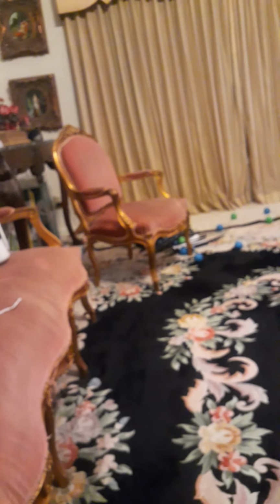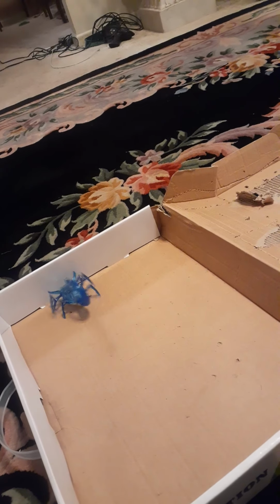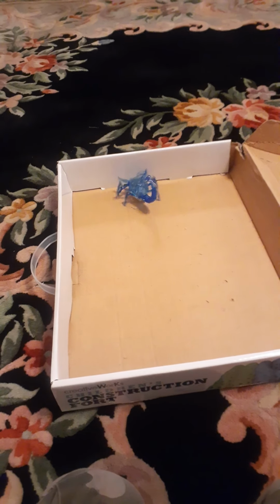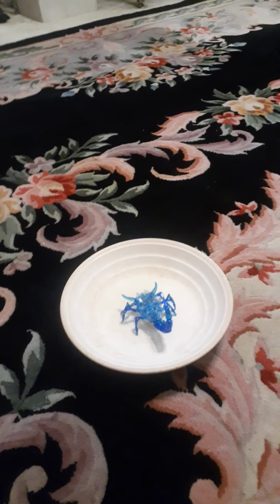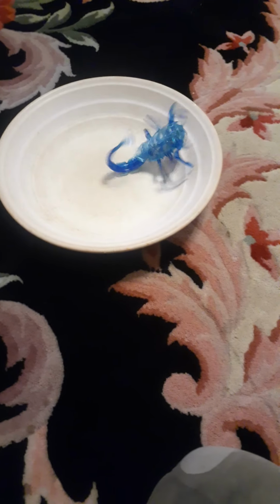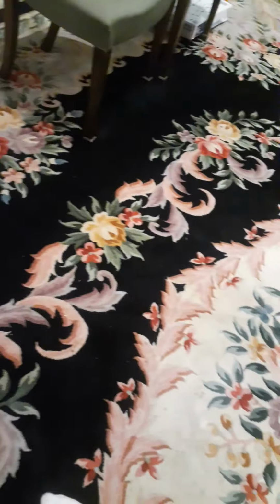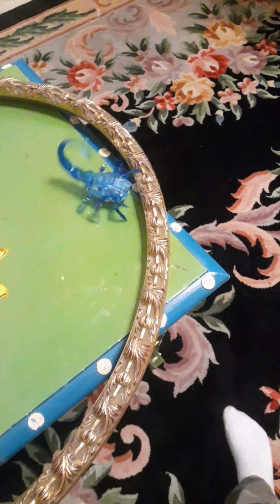Vlog one scorpion hex bug